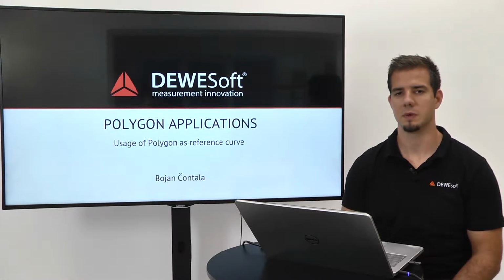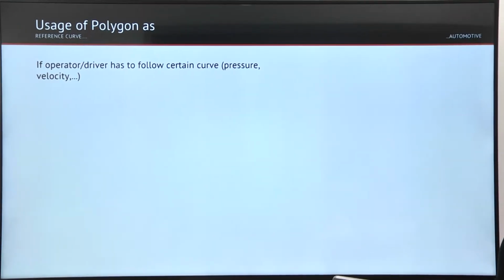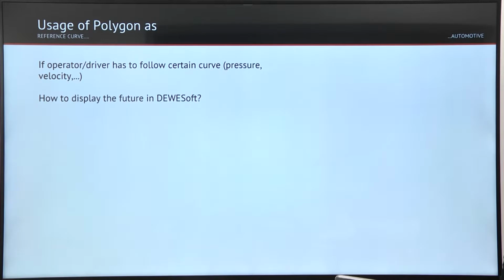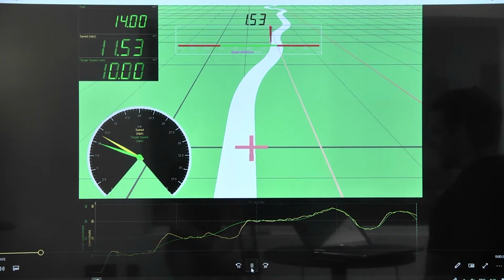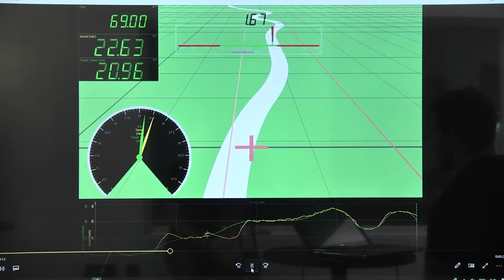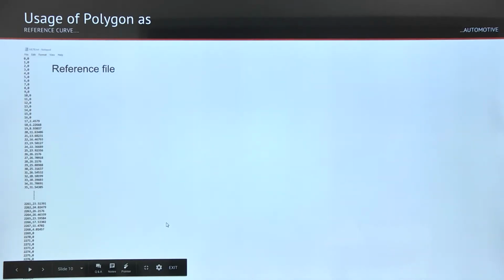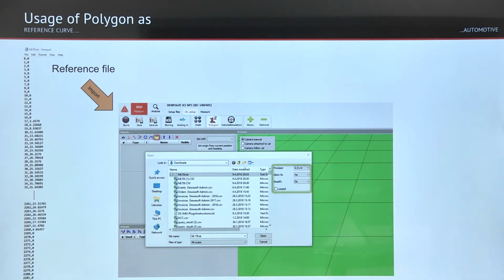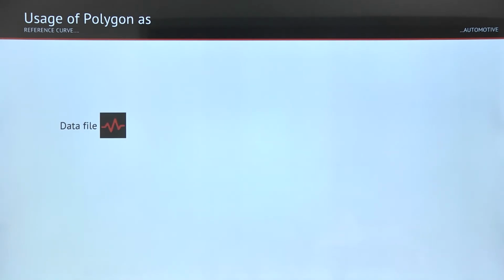How to use polygon as a reference curve in DewesoftX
In this video, we demonstrate how to use Polygon as a reference curve in measurements within DewesoftX data acquisition software. Learn how to set up Poolygon as a reference, visualize it in DewesoftX, and perform calculations based on the curve for accurate data analysis.